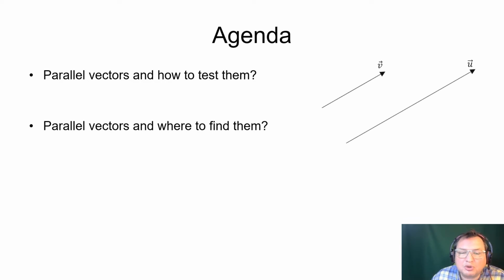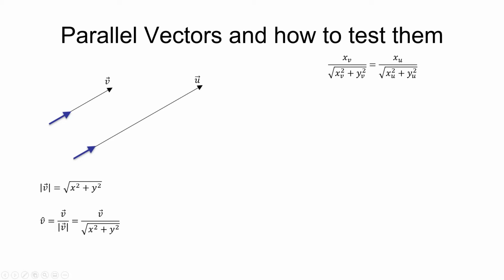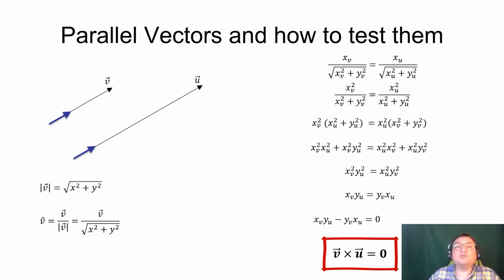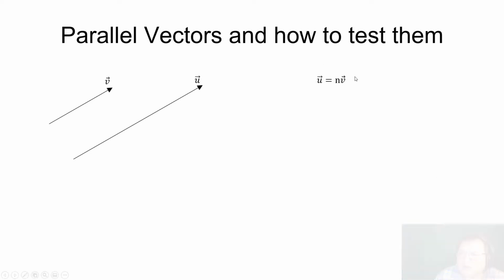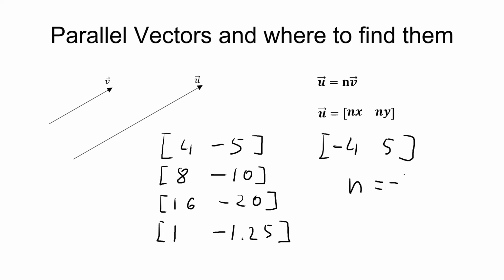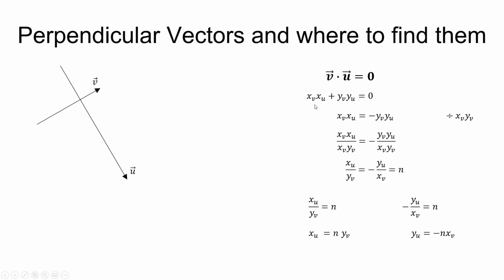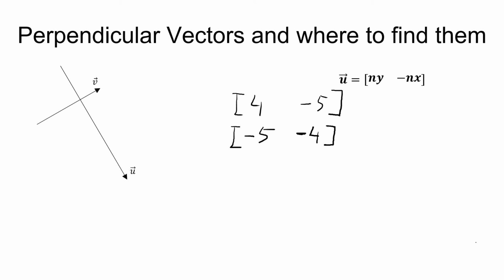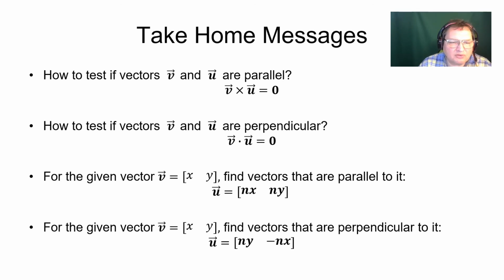Vector Algebra 3: Parallel and Perpendicular Vectors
This lecture contains some mathematical processing which you are recommended to watch at least once, but if you are reviewing this material, you can jump straight to the Take Home Messages at 18:54.
01:48 Parallel Vectors and how to test them?
09:52 Parallel Vectors and how to find them? (with a practical demo)
12:28 Perpendicular Vectors and how to test them?
16:03 Perpendicular Vectors and how to find them? (with a practical demo)
18:54 Take Home Messages